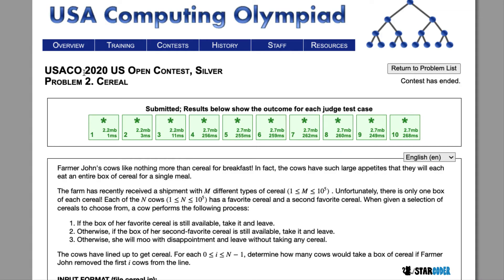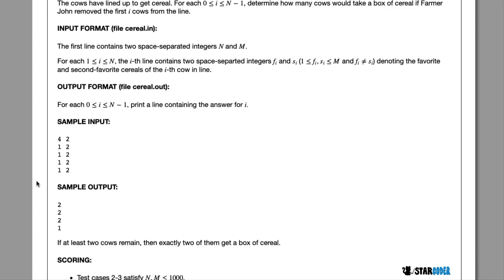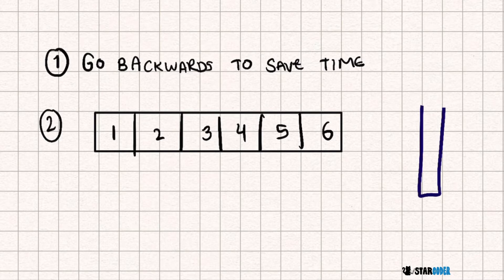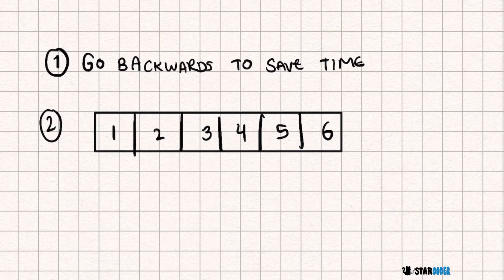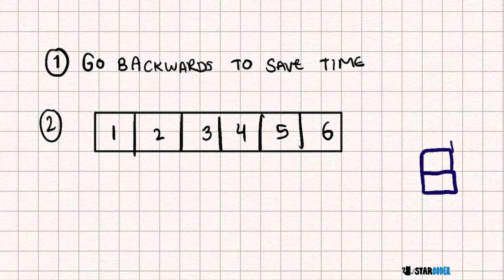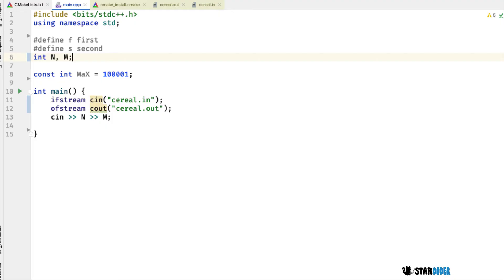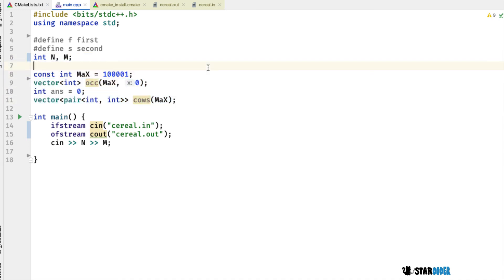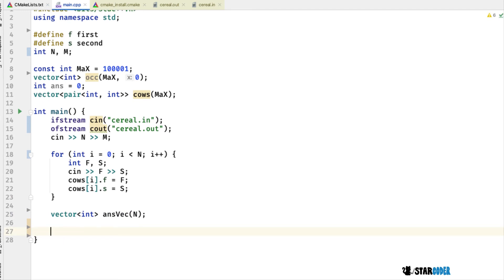USACO 2020 Silver US Open Q2: Cereal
In this video, I’ll show you my solution for the USACO 2020 Silver US Open Q2: Cereal. Enjoy!